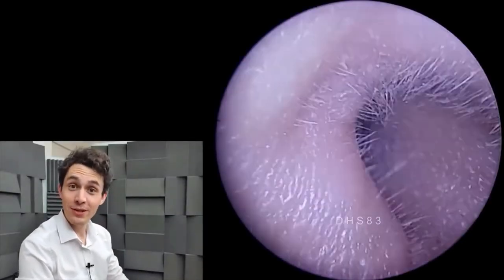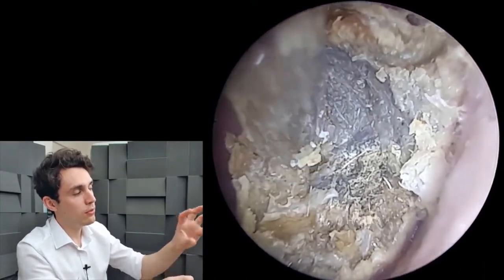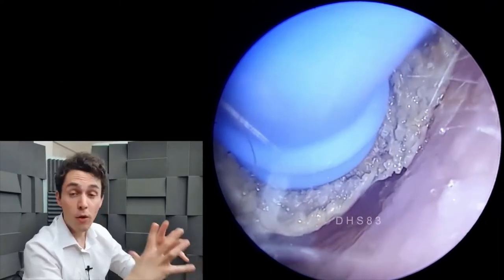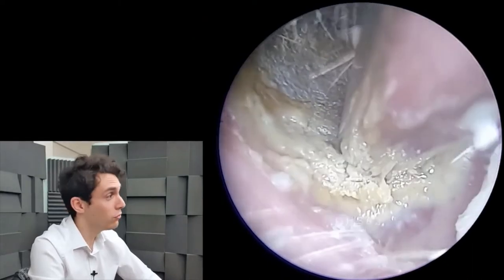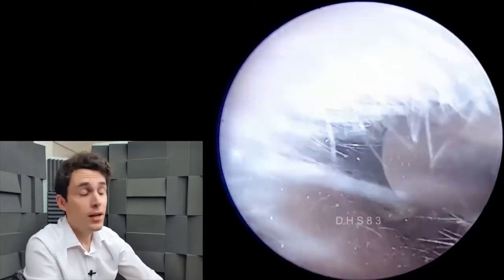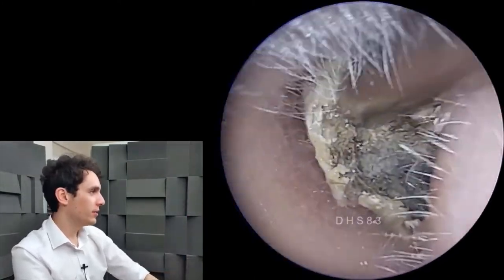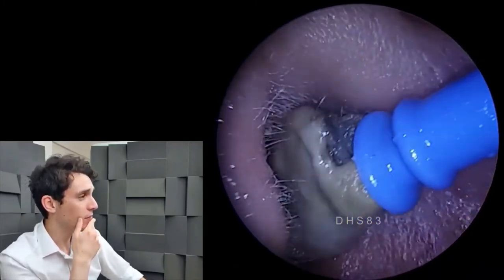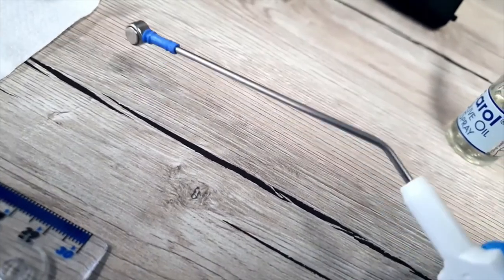Clearway Suction Handle Used to Extract Dead Skin From Ears - Durham Hearing Specialists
Watch our Clearway Suction Handle in use by Durham Hearing Specialists, in this video our device assists in the extraction of dead skin from ears.

Our Clearway Suction Handle is constructed with a soft, malleable suctioning cap that forms an airtight seal; this product is ideal for removing foreign bodies plugs of dead skin and wax from the ear and nasal cavity. Innovatively designed to maximise patient comfort, making it particularly suitable for you to use in A&E/ER practice.